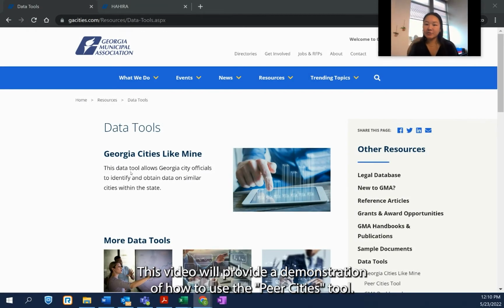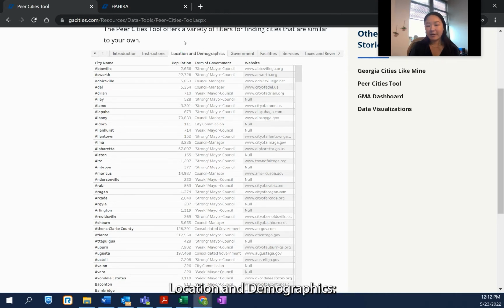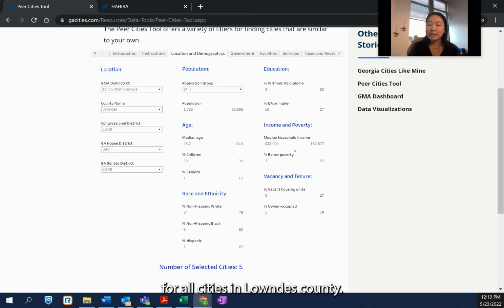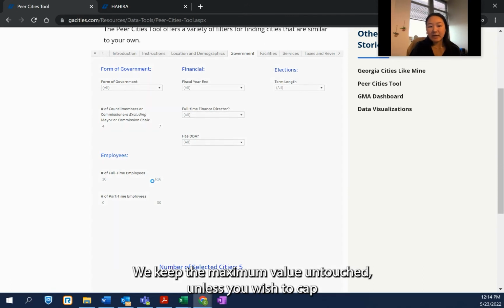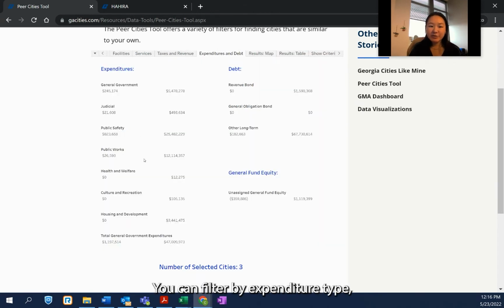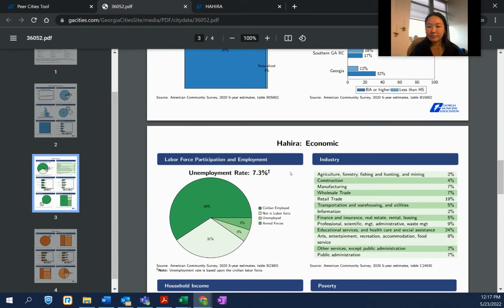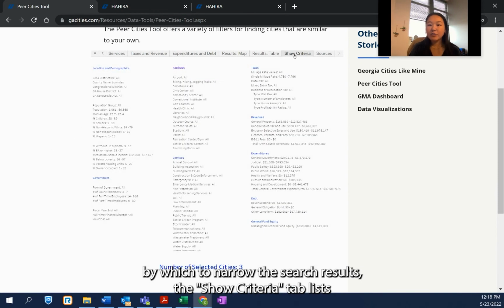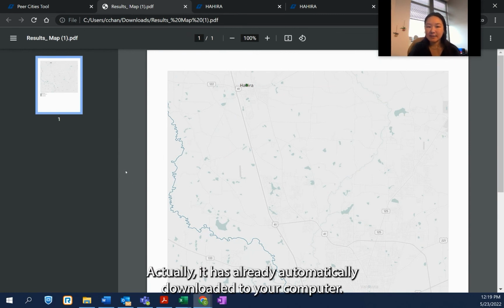How to Use GMA's Georgia Peer Cities Tool